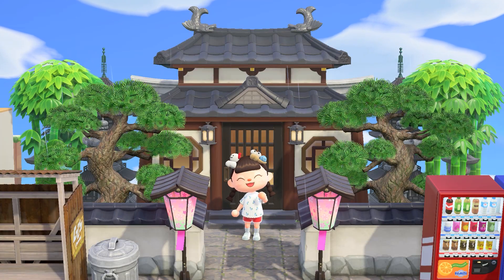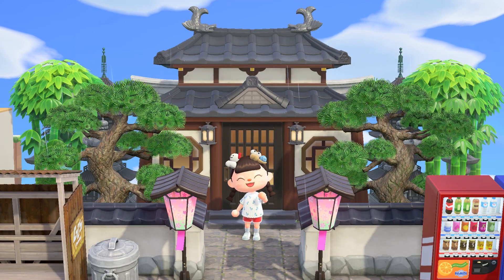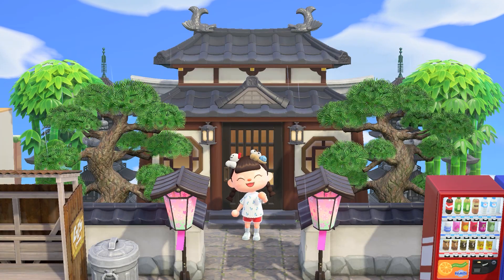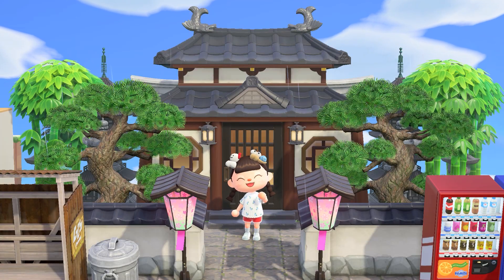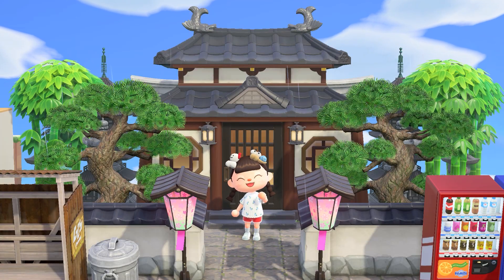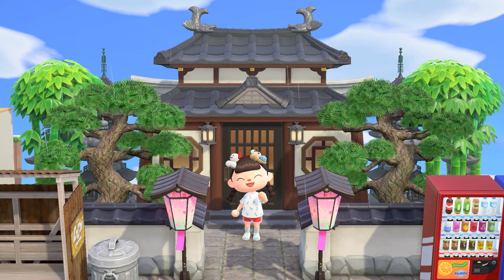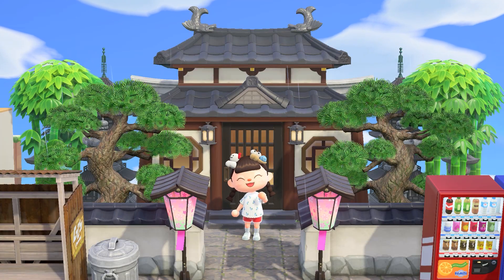Decorating the resident rep house 🏯| Arcade & Restaurant | Animal Crossing: New Horizons Speed Build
Hello everyone! Today I'm decorating the resident rep's basement and attic.

Custom design codes:

❥ MO-DXGJ-NFYM-J16R
arcade flooring

I'm wearing:

❥ MO-6X0L-RTF2-6D99
t-shirt

❥ MO-G35M-6CVB-R033
eyebrows

Playing in the background:

Panda Beats